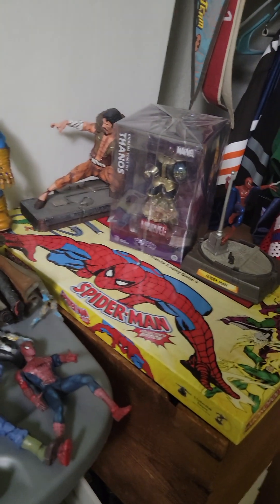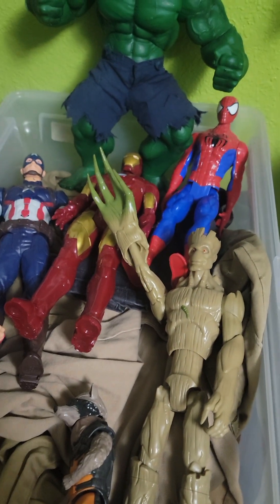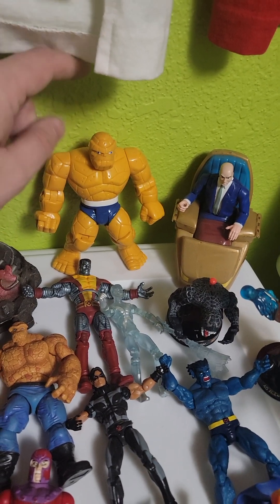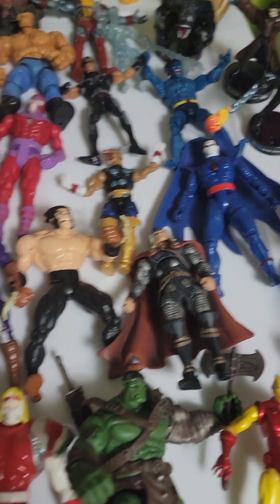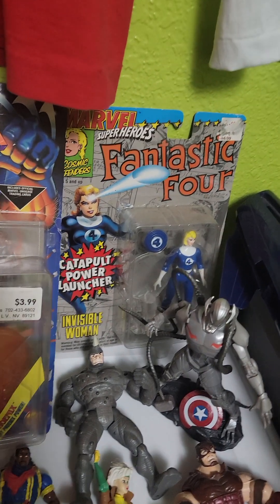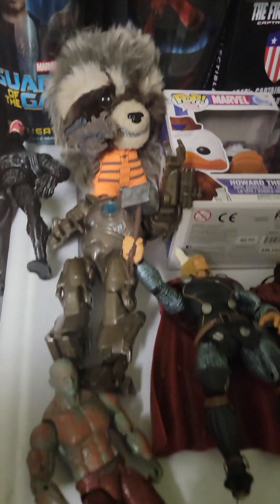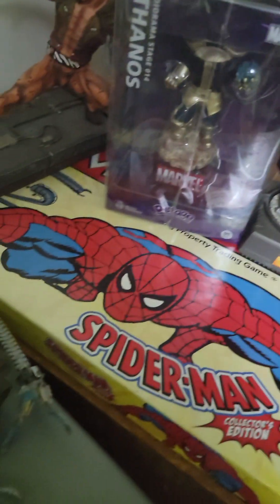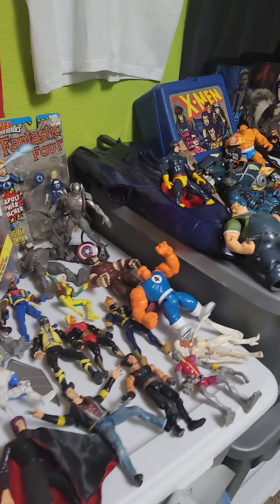My Marvel Comics Action Figure and Toy Collection I'll Be Reselling Online